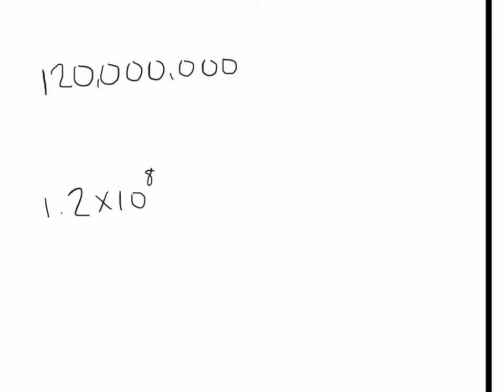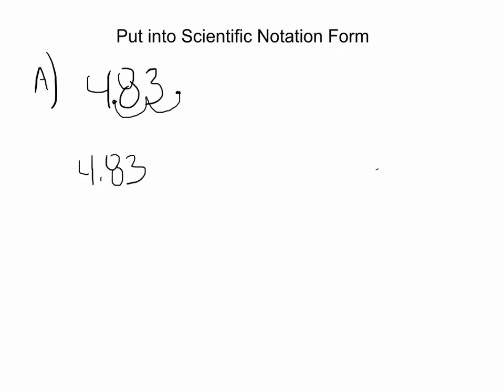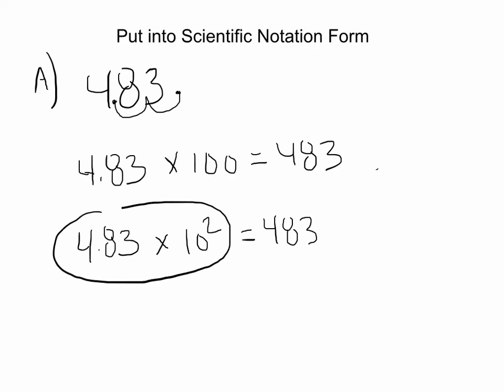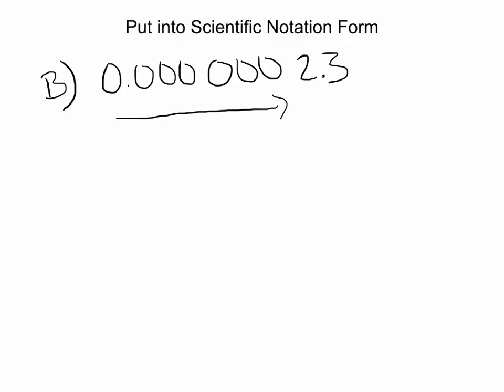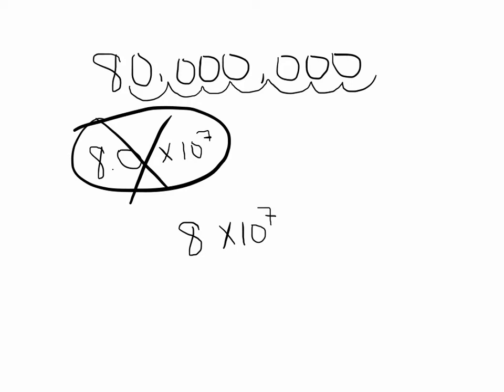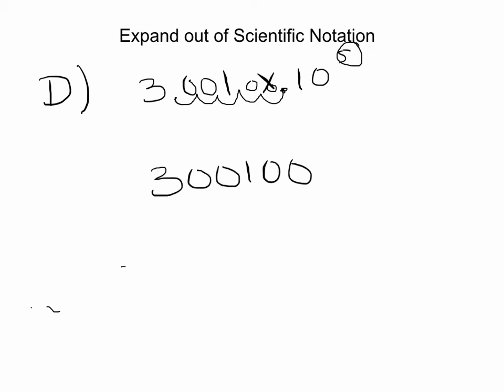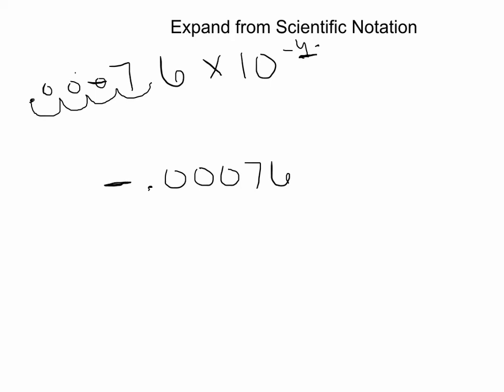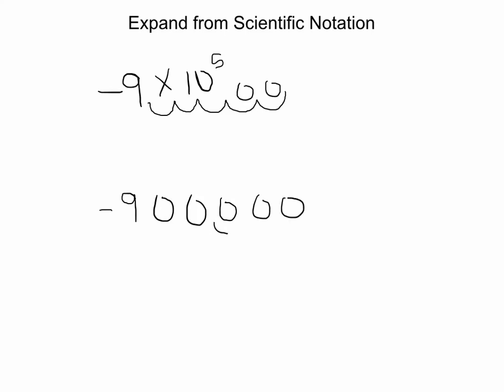Scientific Notation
Scientific notation explained